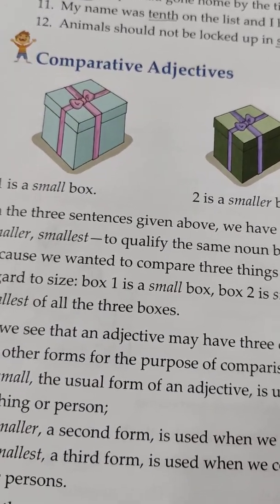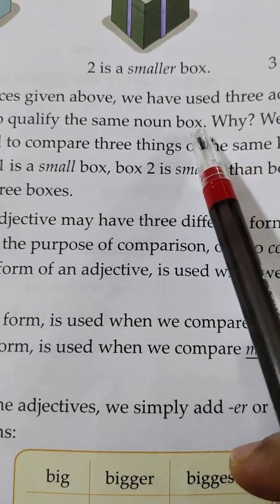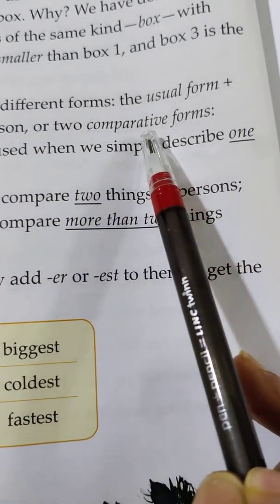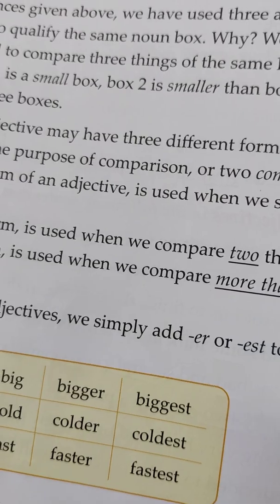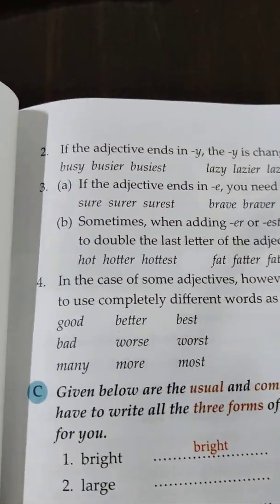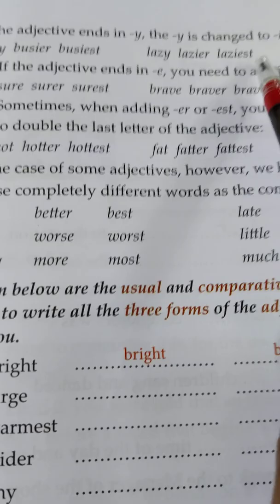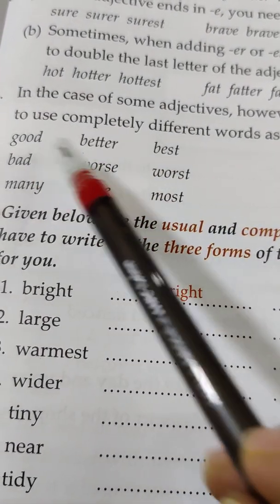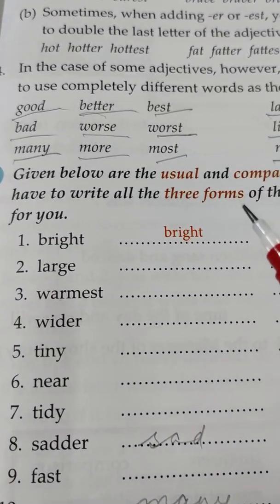Class 3 English Grammar (video part 3)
Comparative Adjectives